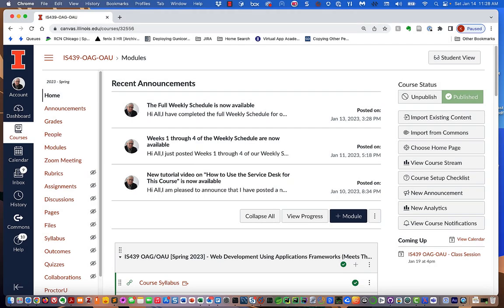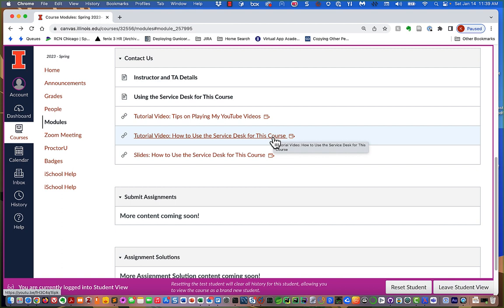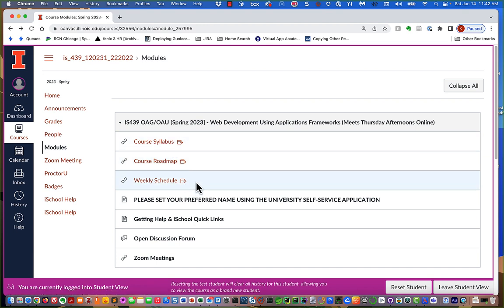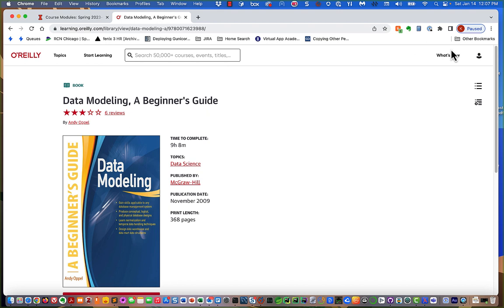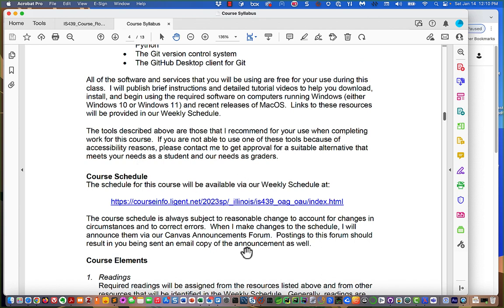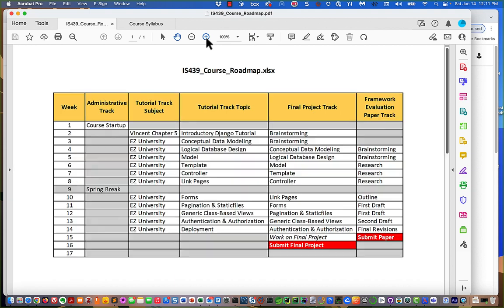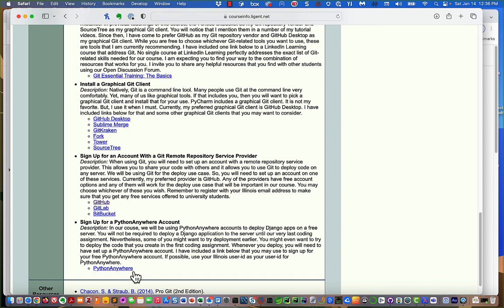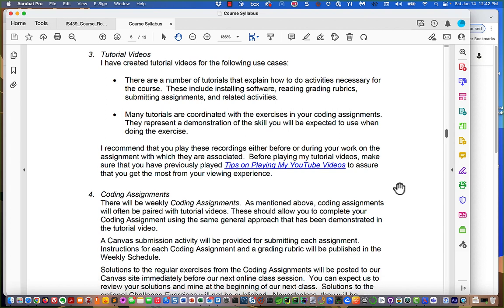Lecture: IS439 - Introduction - REV Spring 2023